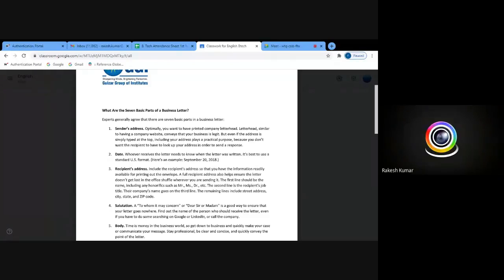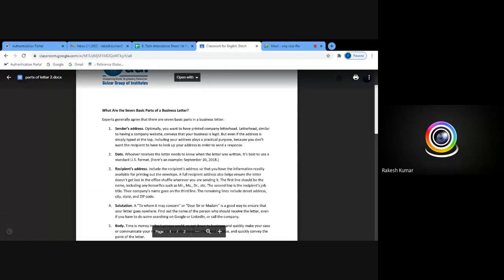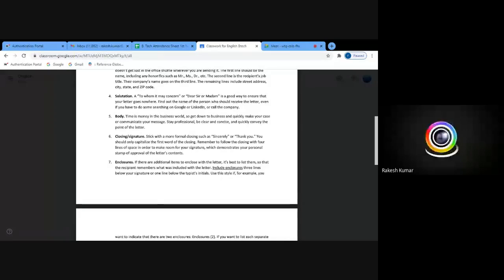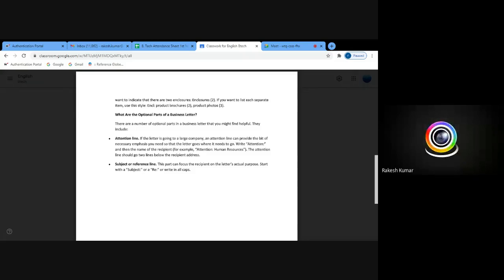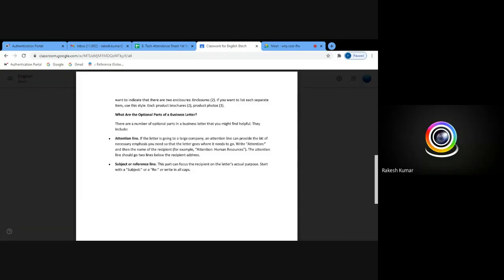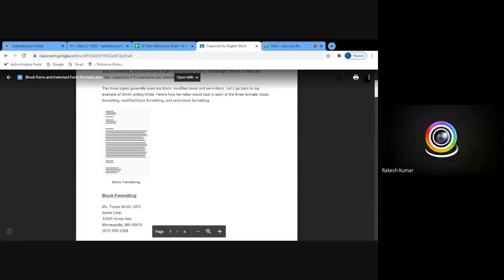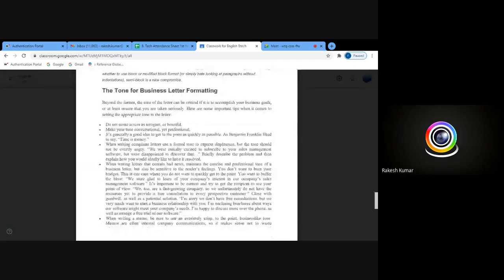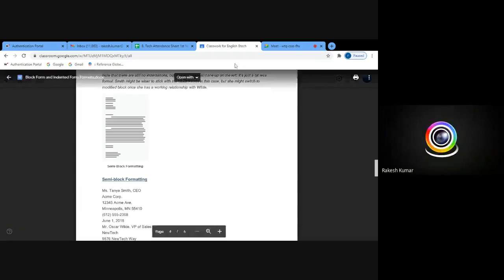letter writing format and tips